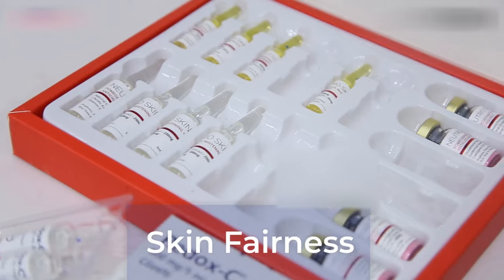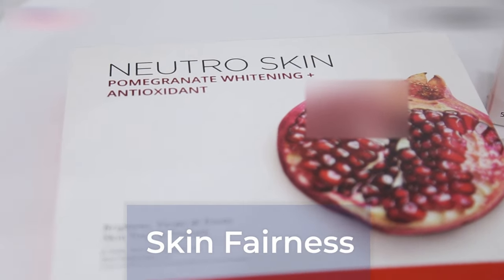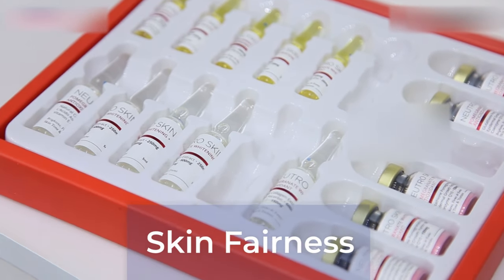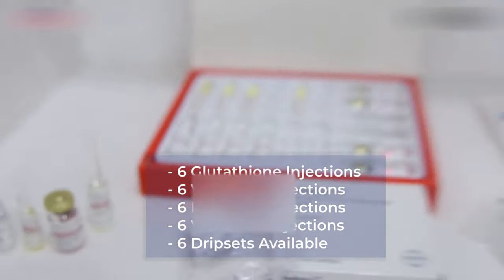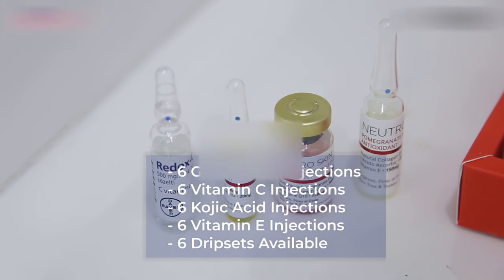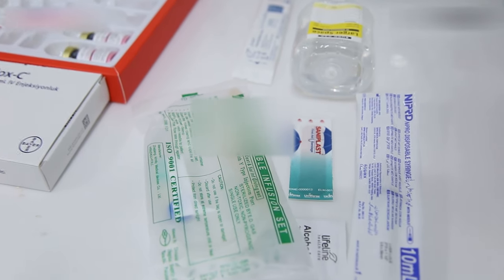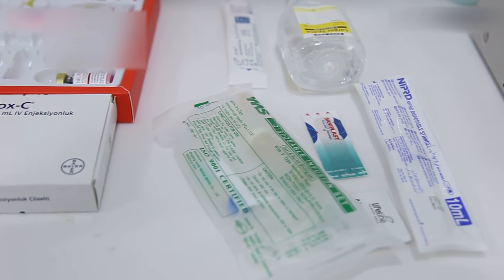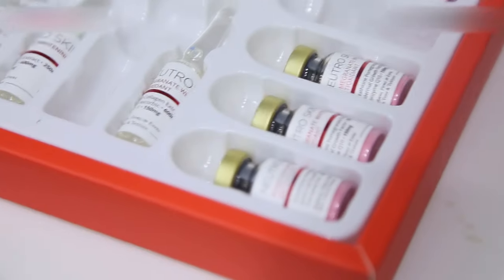Skin Whitening Injections in Pakistan - Price & Side Effects - Glutathione Full Body Whitening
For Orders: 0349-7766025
This video contains all the details about skin whitening injections price, side effects, usage, results & what is it made up off.

We deliver best skin whitening injections all over Pakistan.

We have pomegranate neutro skin whitening + antioxidant injections & more verities.